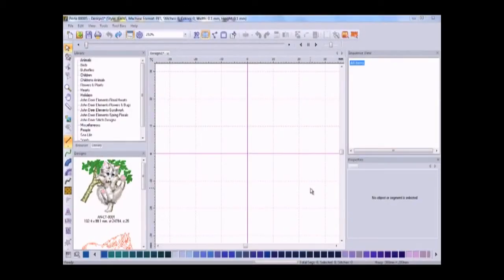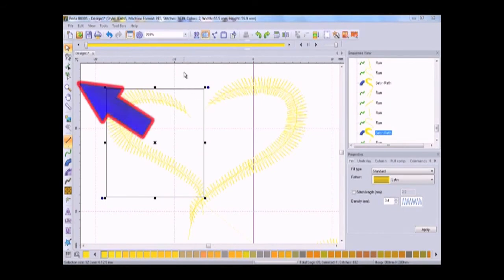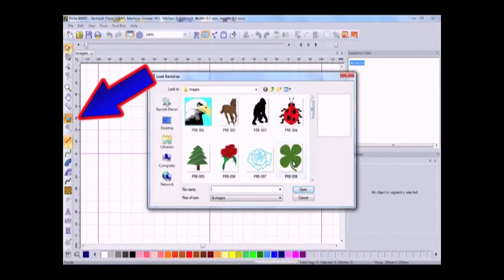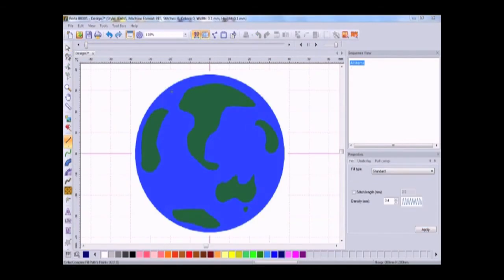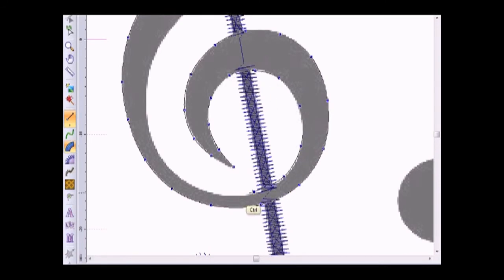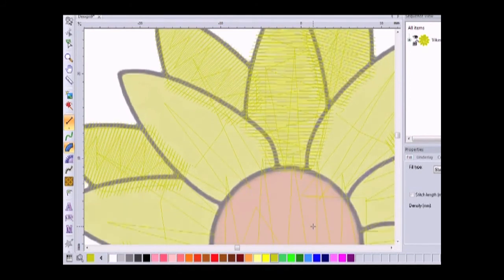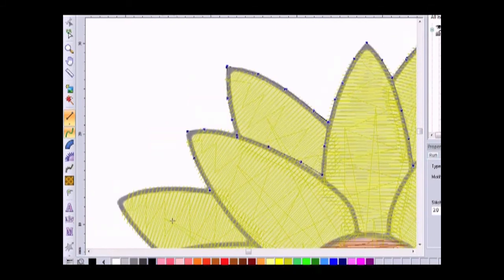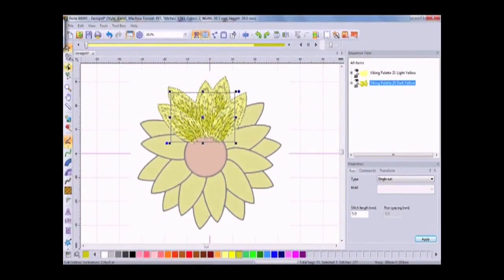Perla 8800S full tutorial | Embroidery Digitizing Software by John Deer | RedlineEMB.com